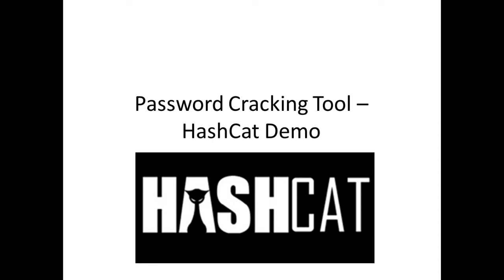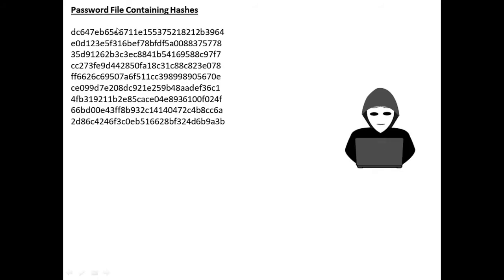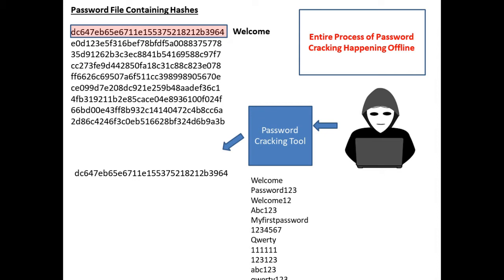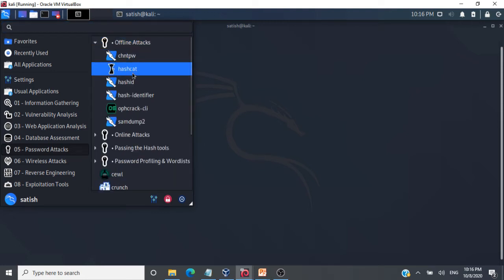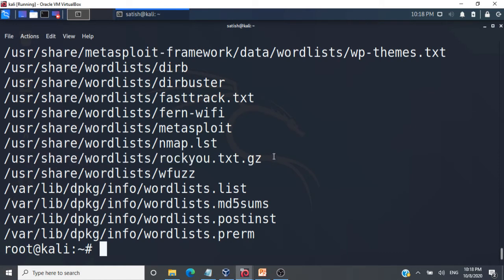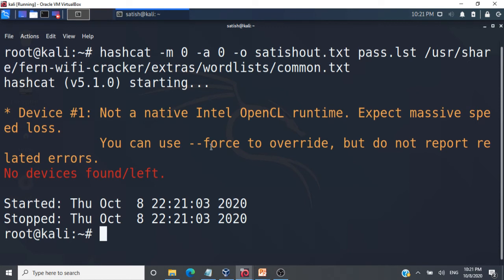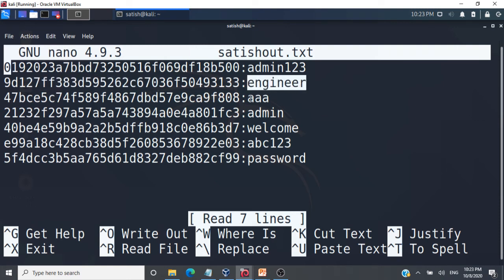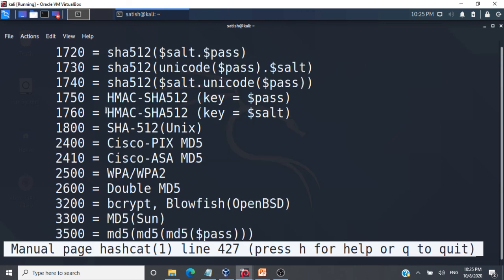How to use Hashcat Password Cracking Tool ? - Demo using Kali Linux - Cybersecurity - CSE4003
In this video we will be looking at how to crack passwords using Hashcat password cracking tool  using Kali Linux.
All the password cracking attacks were performed in a controlled virtual lab environment.
The presenter is not responsible for any misuse of the information presented in this video and does not support any malicious hacking activities.
Password cracking on systems is a CYBER CRIME and will land you in JAIL if you MISUSE such tools on systems for which you DON’T HAVE PERMISSION.